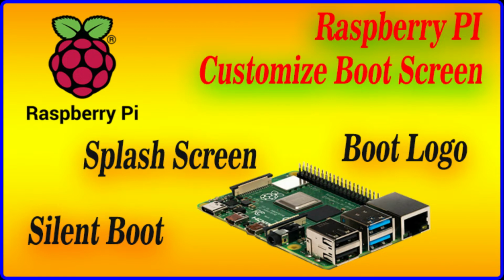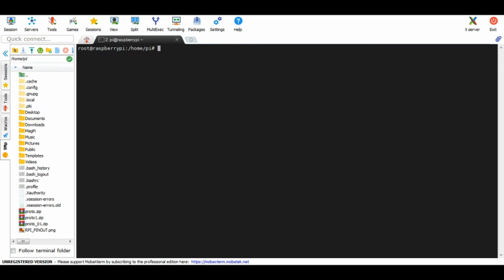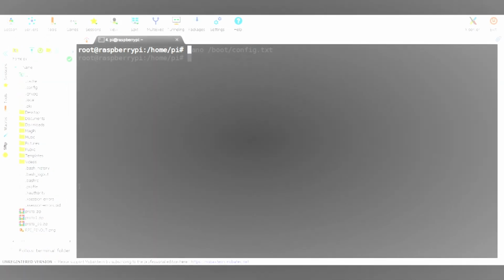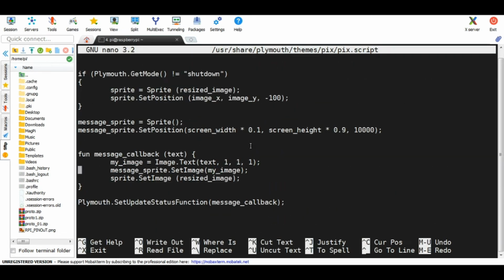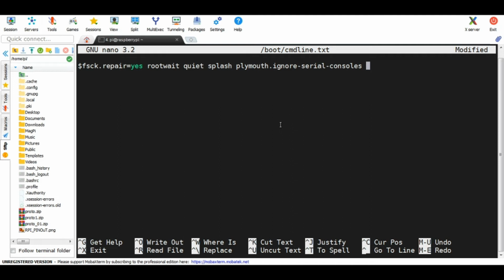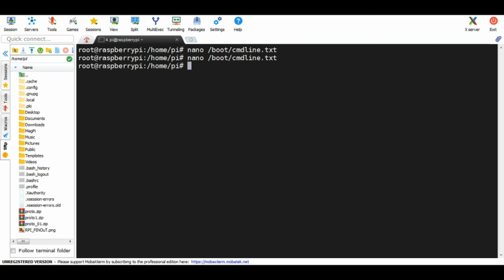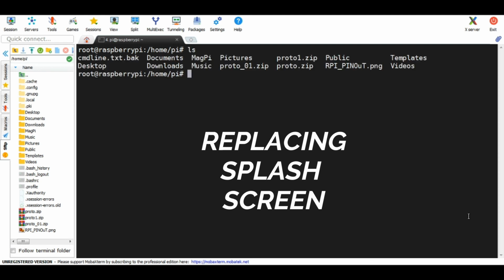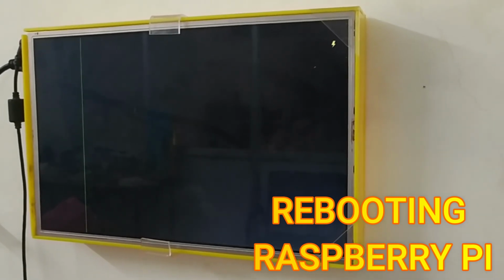Raspberry Pi Boot Process | Silent Boot | Logo Change | with Subtitle Hindi & English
This video will explain you the process of changing the logo at boot time. As well to remove the text.

Enhanced terminal for Windows with X11 server, tabbed SSH client, network tools and much more...
MobaXterm is your ultimate toolbox for remote computing.

0:00 Introduction
0:53 SSH CONNECTION REMOTE LOGIN
1:19 BACKUP PAY PROPER ATTENTION
1:44 REMOVING RAINBOW SCREEN
2:55 REMOVING TEXT MESSAGES
4:08 REMOVING BOOT MESSAGES
6:36 REPLACING SPLASH SCREEN

It is also known as Silent Booting Process of Raspberry Pi.

Following are the steps, you need to follows.

STEP : 1 (Remove Rainbow Screen)
Open “/boot/config.txt” as root.

Then add below line at the end of the file.

disable_splash=1

STEP : 2 (Remove text message under splash image)
Open “/usr/share/plymouth/themes/pix/pix.script” as root.

$ sudo nano /usr/share/plymouth/themes/pix/pix.script
Then, remove (or comment out) four lines below:

message_sprite = Sprite();
message_sprite.SetPosition(screen_width * 0.1, screen_height * 0.9, 10000);

       my_image = Image.Text(text, 1, 1, 1);
       message_sprite.SetImage(my_image);

STEP : 3 (Remove Boot Messages)
Open “/boot/cmdline.txt” as root.

$ sudo nano /boot/cmdline.txt

Then, replace “console=tty1” with “console=tty3”.

add below at the end of the line

splash quiet plymouth.ignore-serial-consoles logo.nologo vt.global_cursor_default=0

Here are brief explanations.
‘splash’ : enables splash image
‘quiet’ : disable boot message texts
‘plymouth.ignore-serial-consoles’ : not sure about this but seems it’s required when use Plymouth.
‘logo.nologo’ : removes Raspberry Pi logo in top left corner.
‘vt.global_cursor_default=0’ : removes blinking cursor.

Replace Splash Image
Now, unwanted images and texts are gone. Let’s replace the default splash image (/usr/share/plymouth/themes/pix/splash.png) with your own splash image.

$ sudo cp ~/my_splash.png /usr/share/plymouth/themes/pix/splash.png

As described in above assumption, “my_splash.png” should be your new splash image.

Check out few more videos on Raspberry Pi.

Raspberry Pi 4 Armor Case with Dual Fan

Raspberry Pi 4 8GB RAM

Raspberry Pi Zero 2 W

Raspberry Pi Pico

Raspberry Pi 4 Model B with 4GB

Raspberry Pi 5MP Camera Board

Raspberry Pi 32GB Preloaded NOOBS SD Card

Raspberry Pi 4 Heatsink

Raspberry Pi 4 Case 1Gb, 2GB, 4GB, 8GB Black, Raspberry Pi 4 Case with air vents

Raspberry Pi 7" Touch Screen Display

Raspberry Pi 15.3W USB-C Power Supply for Raspberry Pi 4

Raspberry Pi Starter Kit with Code

Micro HDMI to HDMI Cable

Cable Tie

Shrink Tube Kit (170 Pcs)

Mobile Charger Cable Repairing Kit

Shrink Tube Kit (130 Pcs)

Mobile Charger Cable Portable Kit